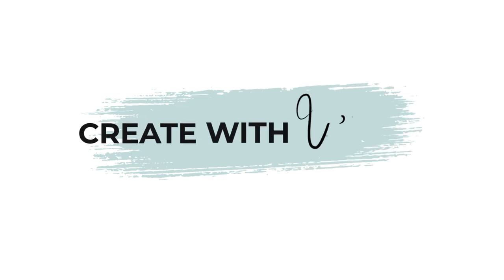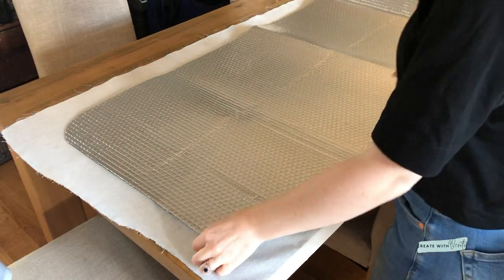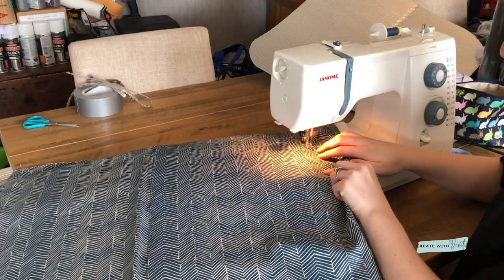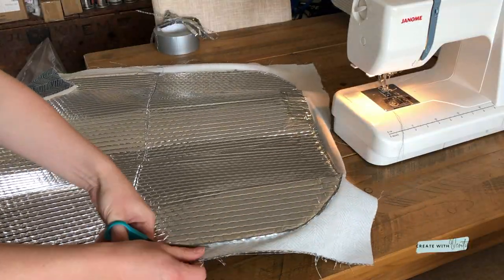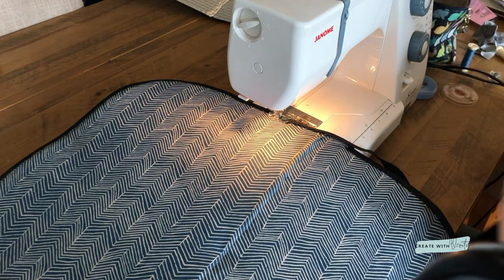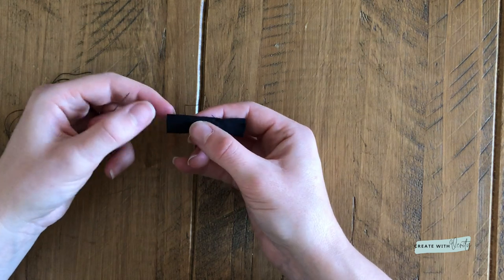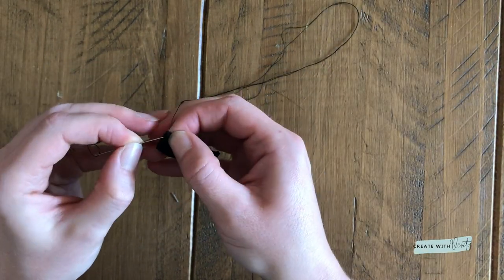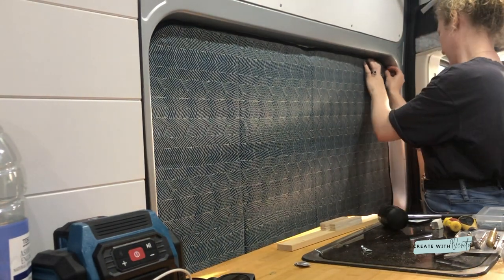Create Magnetic Blackout Reflectix Insulated Window Blinds/Covers for a Camper Van Motorhome RV Easy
An easy tutorial to make simple and affordable magnetic blackout blinds or covers for your windows on your camper van, motorhome or RV. I wanted something that looked neat and would easily fold up and store in the van as well as providing insulation.

The total project cost me a cheap £50 and I'm really pleased with how they worked out. Here's how with my step-by-step instructions!

The products I used:
► 25mm Bias Binding
► Reflectix Insulation Foil
► Gutterman Thread
►  My material is from IKEA but you can use any patterned fabric you want
► Janome Sewing Machine

The back blinds we store folded above the windows while we drive and the magnets are strong enough to hold them in place. The side panel blind we either leave it in place or fold up and put it above the cab.

The reflectix definitely work to reflect the sun and heat back out of the van while you're in it! They're also easy to wipe down

So this tutorial is slightly different than my usual ones and introduces you to Athena Camper, my van which I converted. To learn more about her and follow her journeys make sure you follow Athena on Instagram

I'd also love to see your creations so tag me!

Welcome to Create With Verity.

For years, I've decorated my home with things I've made and created gifts for family and friends. They've always described me as crafty and been amazed by what I've made; however, I don’t agree.

Most of my gifts are cheap and easy, made with some basic skills so I started this channel not only to feed my craft habit (don’t tell my husband!) but to create instructional videos and tutorials to show you that you can create amazing things too.

My recommendations to get you started with crafting!
► Crochet Hooks (the ones I have)
► Basic Sewing Machine (a newer version to mine)
► Macrame Starter Kit